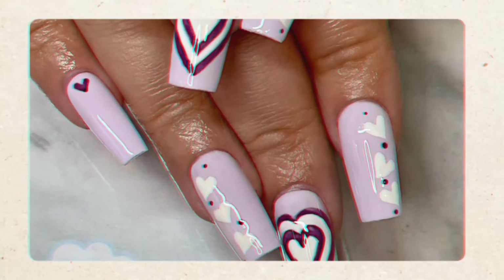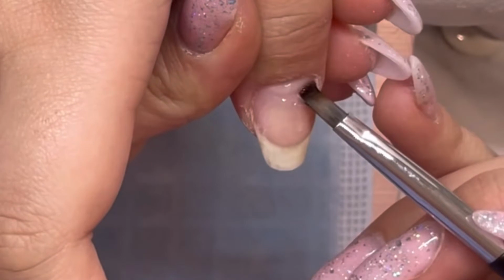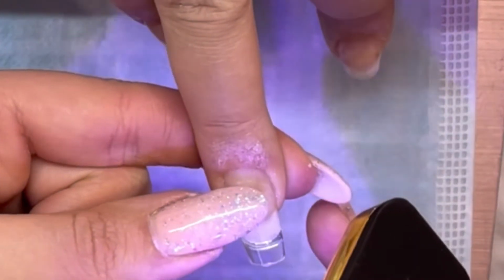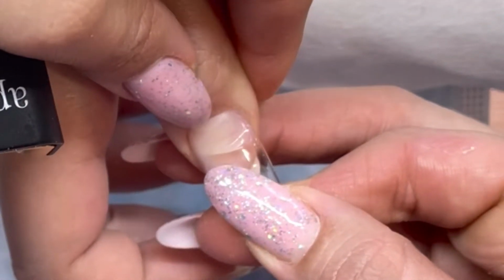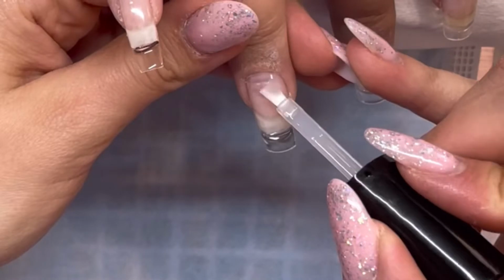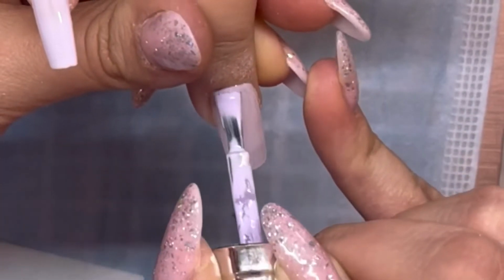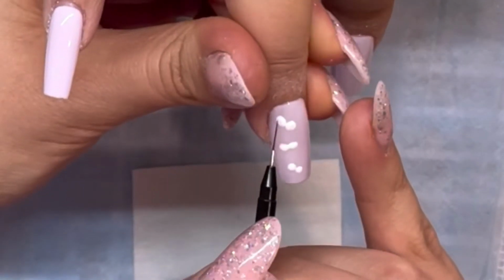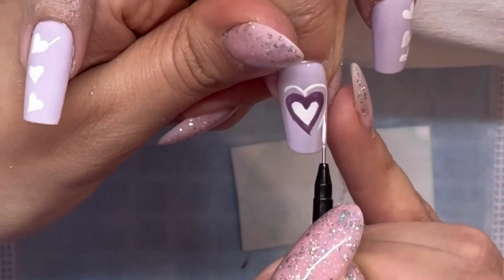Easy valentines nail design on Apres Gel-X | lilac nail art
Lilac valentines nail art on apres gel-x tips. Pop any questions in the comments and I’ll get back to you! Xxx